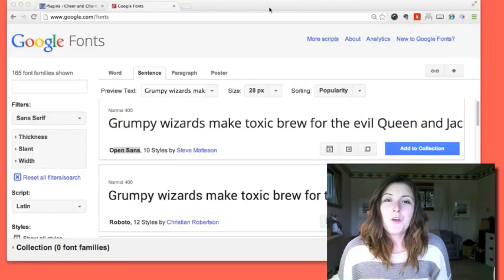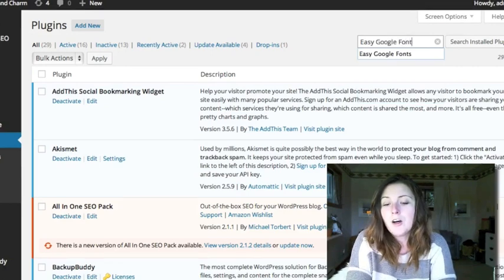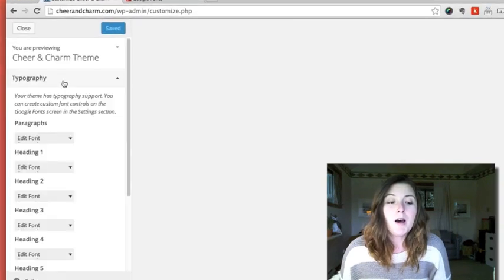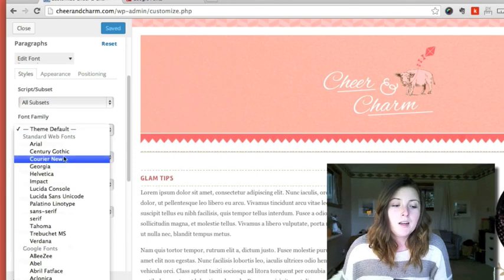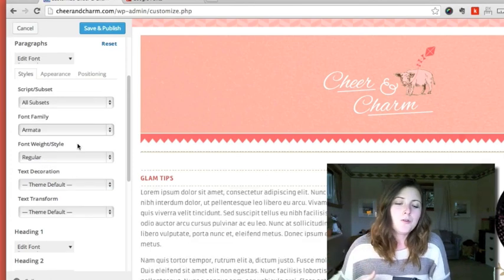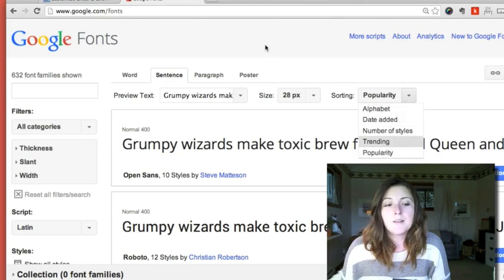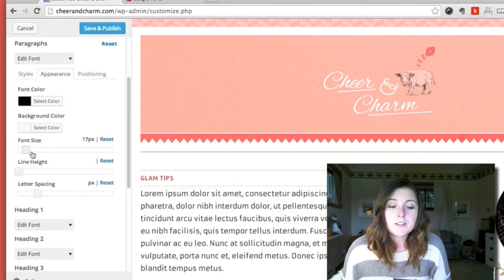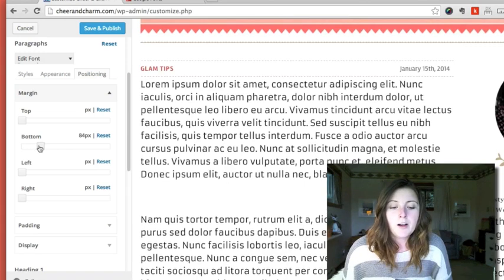Change Fonts with this WordPress Plugin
This Wordpress plugin lets you change all your website's paragraph and heading text without having to delve into your WordPress theme and change the css.